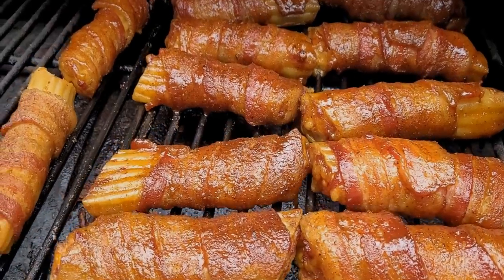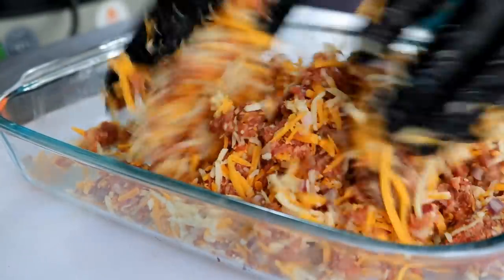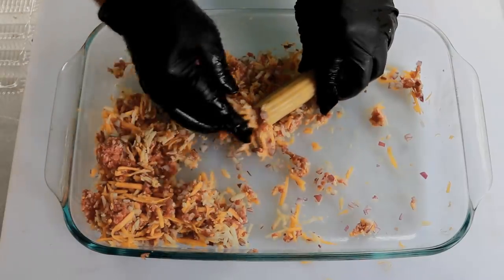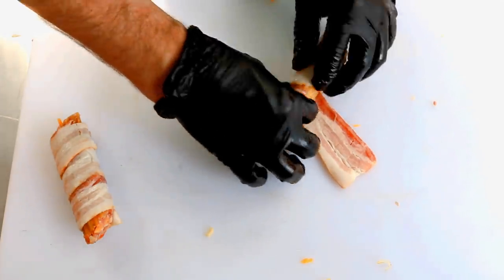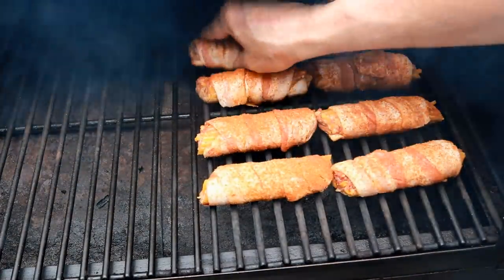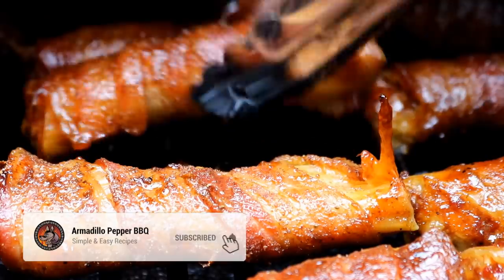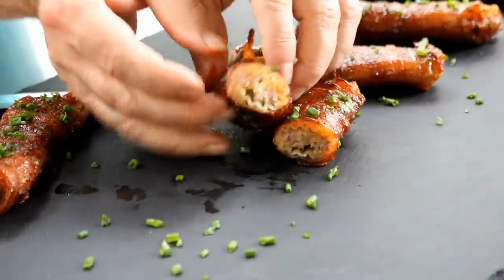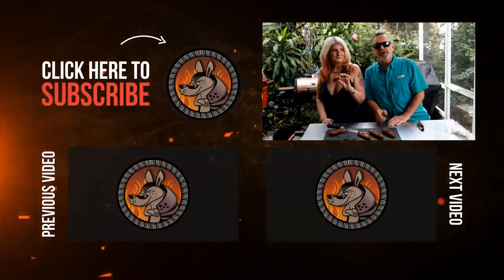Smoked Shotgun Shells on Pit Boss Pellet Smoker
Today I make Smoked Shotgun Shells on the Pit Boss Pellet Smoker. We'll take some Manicotti shells and stuff them with beef and cheese. Then, wrap in bacon and put on the pellet grill.